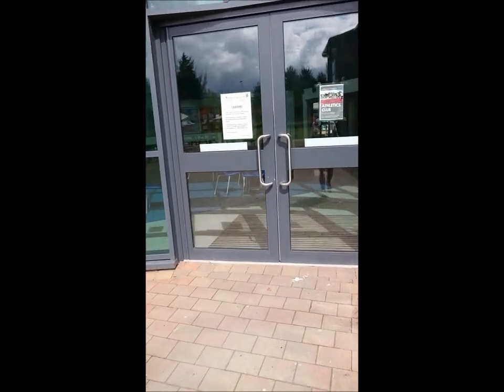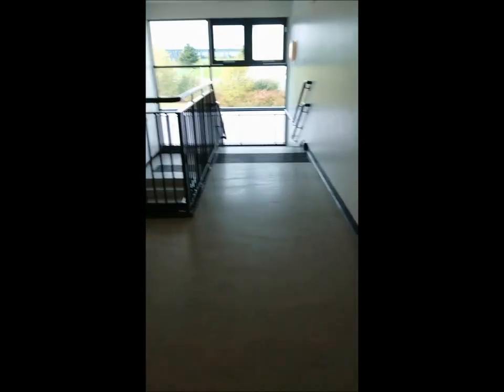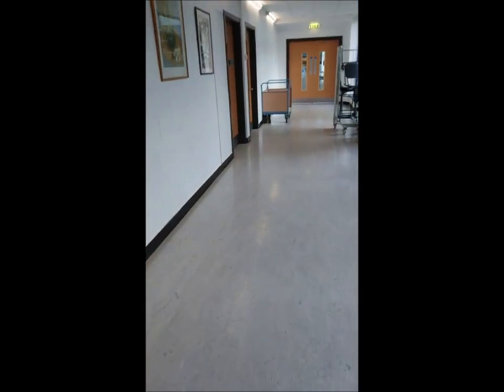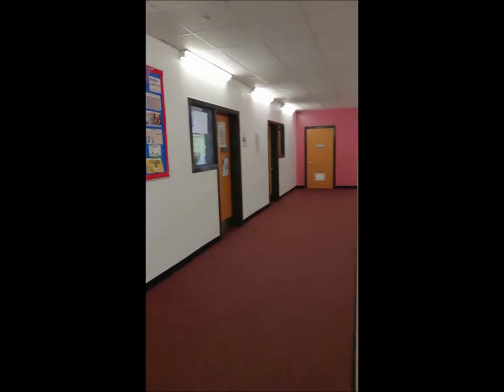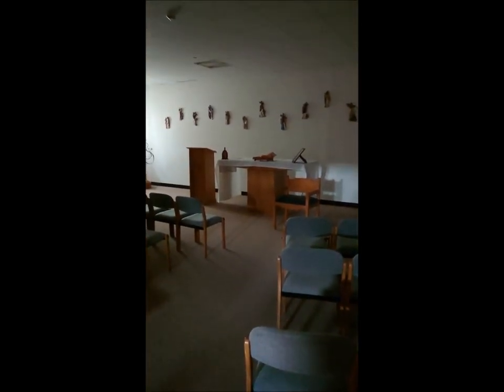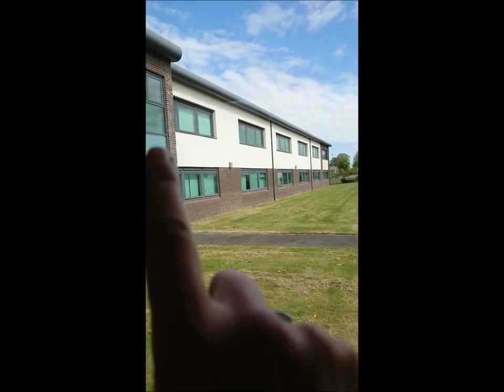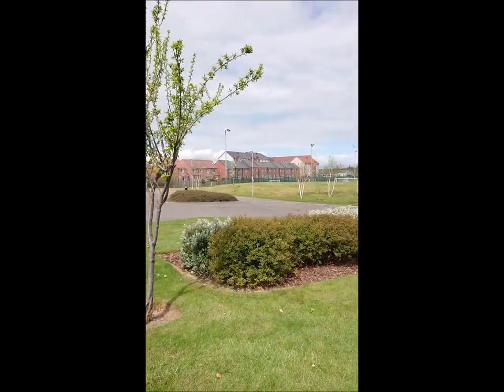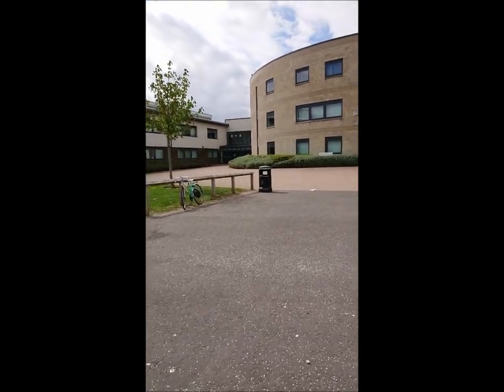Mrs Macdonald takes you on a walk round the school